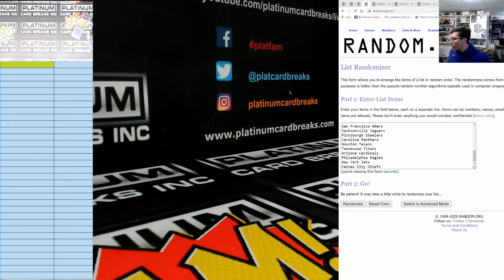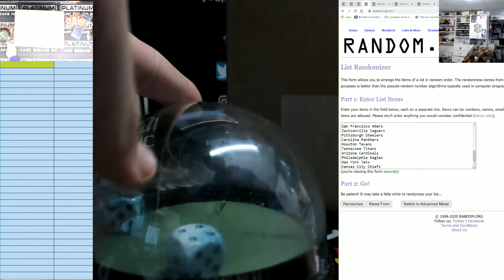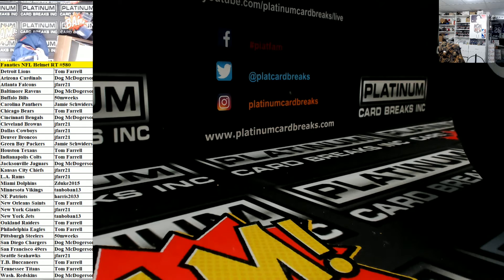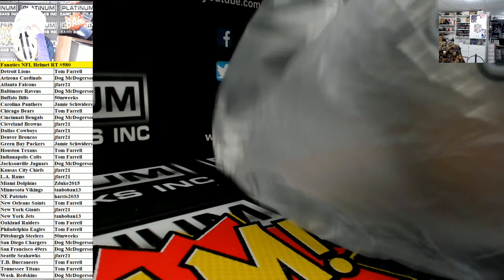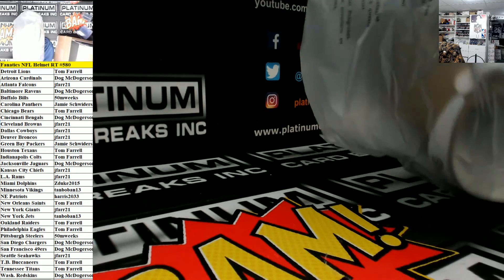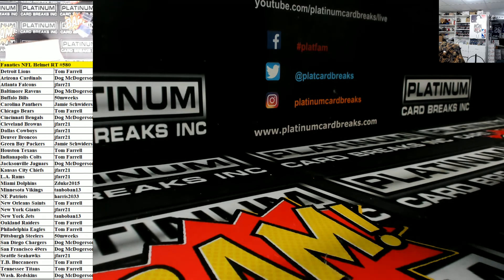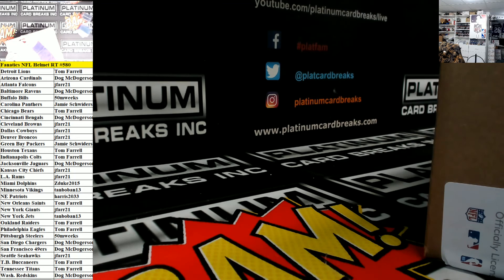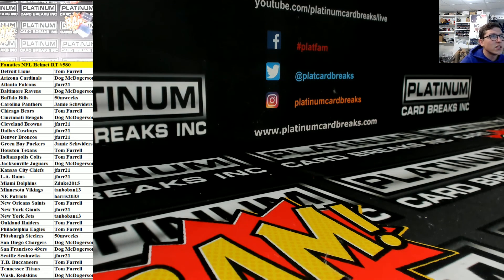Fanatics Authentic Autographed Full Size NFL Helmet Random Teams #580